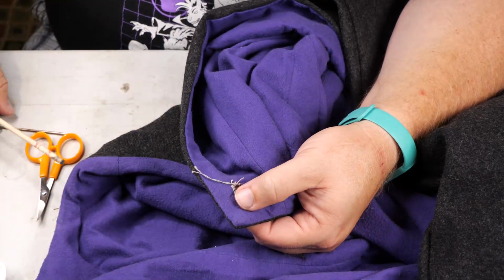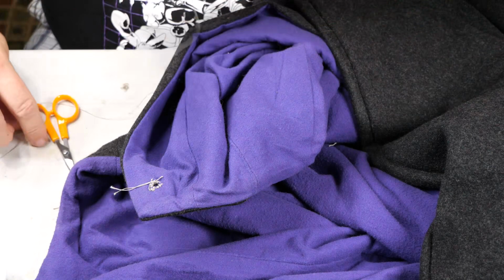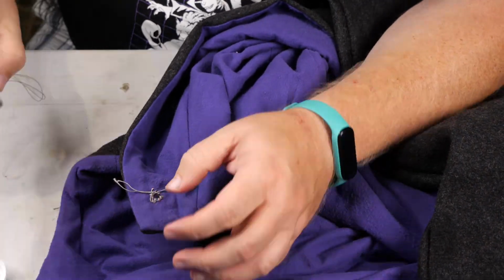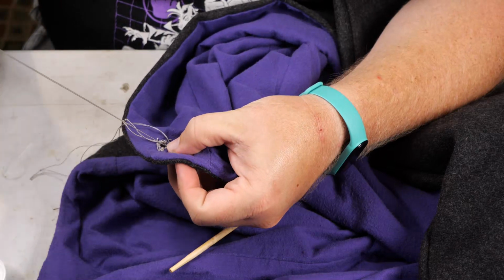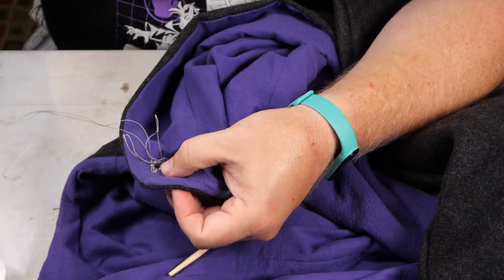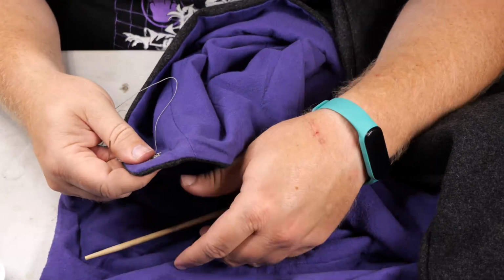Cloak Clasp Attempt Two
I got a cloak clasp from Iron Wolf Forge at the Bristol Ren Faire last weekend and it's time to fit it to my cloak. I got out a chopstick and an upholstery needle to sew the reinforced pin holes for the cloak clasp.

I have discount links for a couple of the websites that sell the engine models featured in the other videos on my channel.